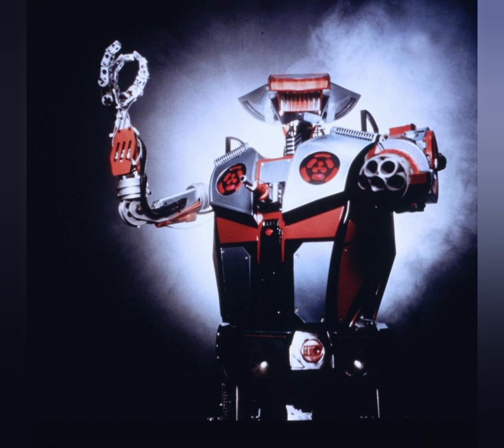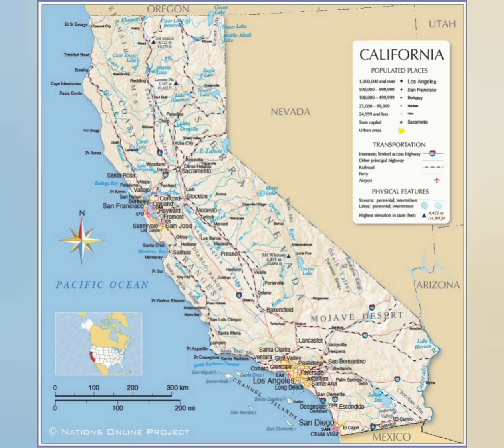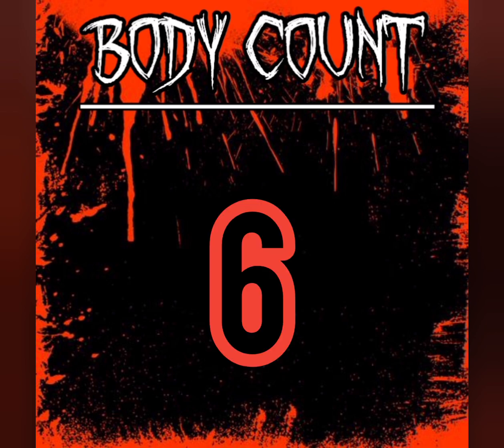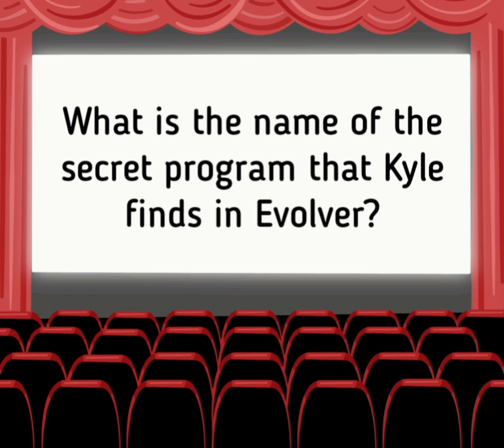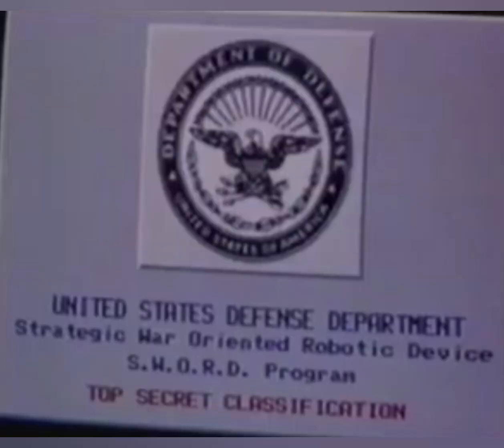Evolver (1995) - Askewed Review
Today on Askewed Reviews we discuss the 1995 film Evolver.